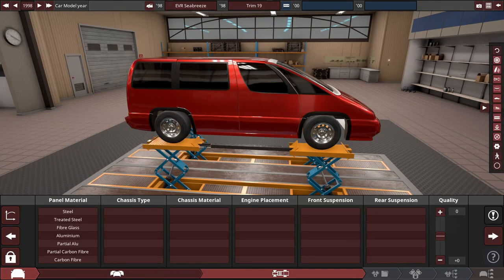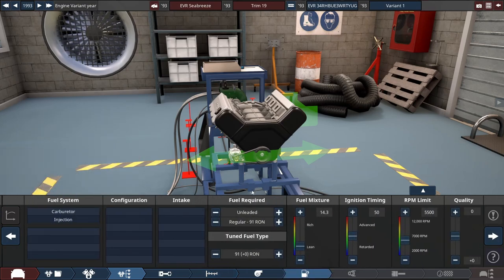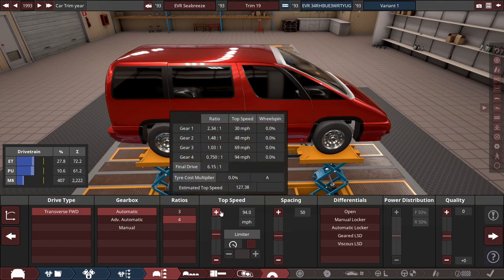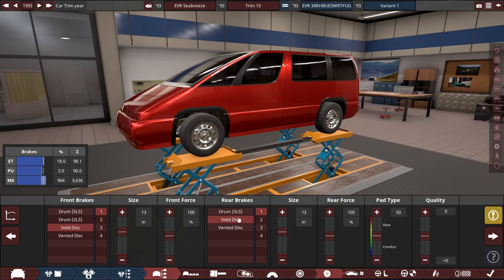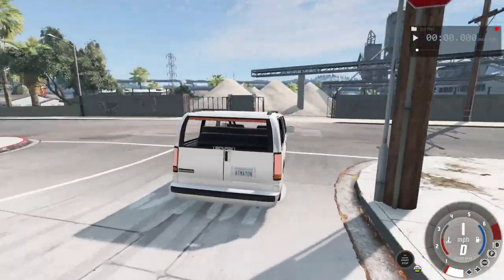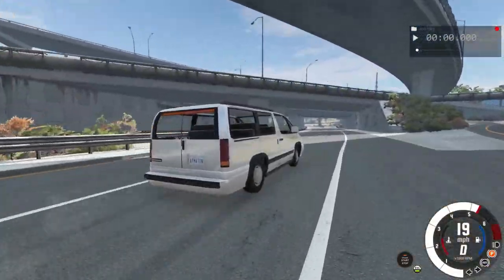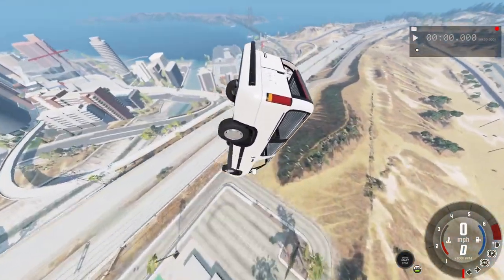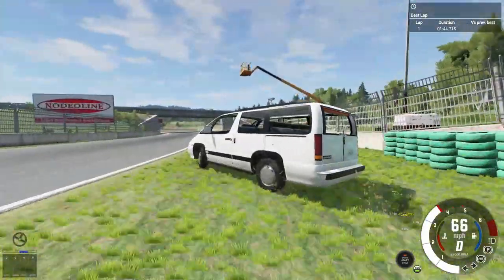I BUILT THE WEIRDEST MINIVAN EVER! | Automation/BeamNG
*Van noises*